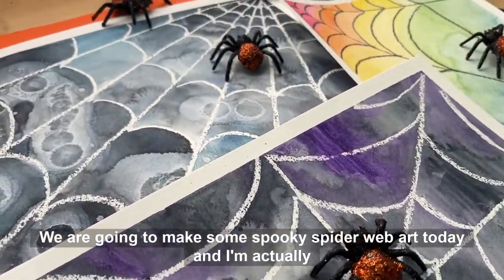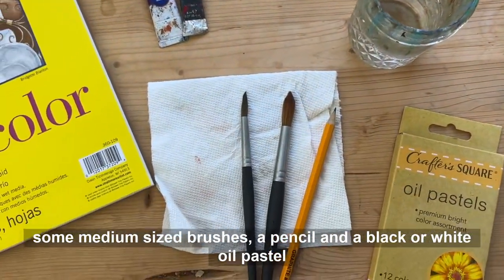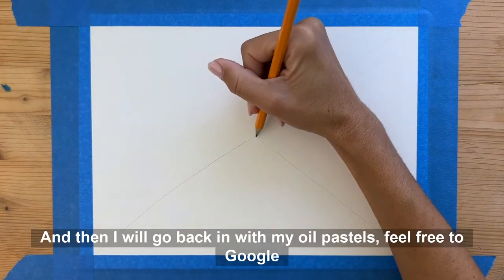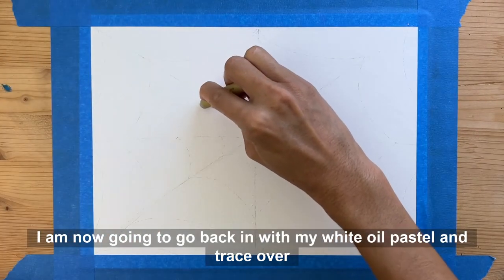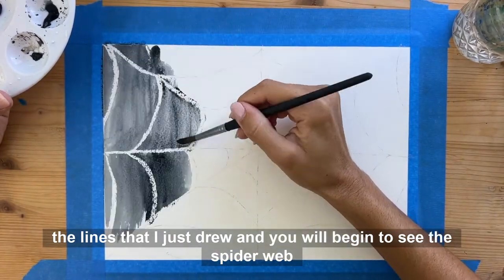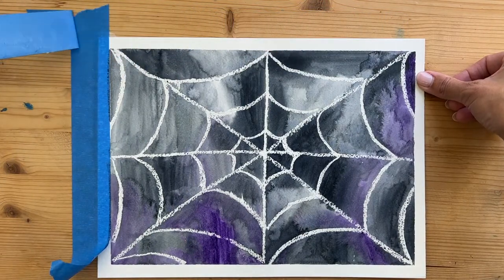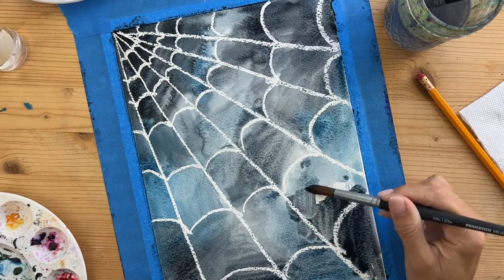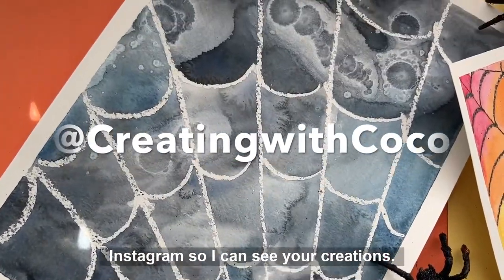Watercolor Magic Spider Webs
Normally I'm not a huge fan of spiders. I actually really don't like them! But this art project for the Halloween season is perfect for beginner artists looking to explore oil pastels and watercolor. Kids will love seeing their spider web appear like magic with the use of oil pastels and watercolor paints. Super simple, very little prep and cleanup, this project I think is a hit.
This project can also encourage educational discussions about spiders, how they make their webs and why.

I have linked the materials needed below. Please let me know if you have any questions! Make sure to tag me @CreatingwithCoco on Instagram so I can see your spooky spider creations!

Oil Pastels

Watercolor Sets
(on a budget these work fine)
(My personal favorite brand)

Watercolor Paper